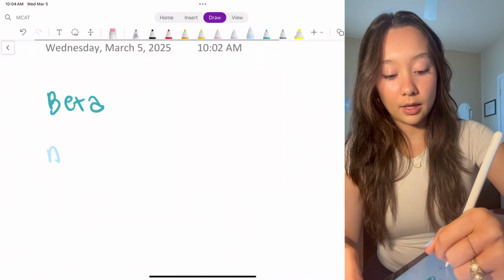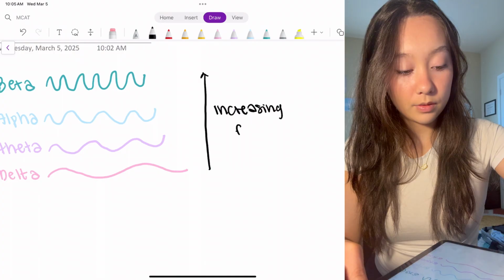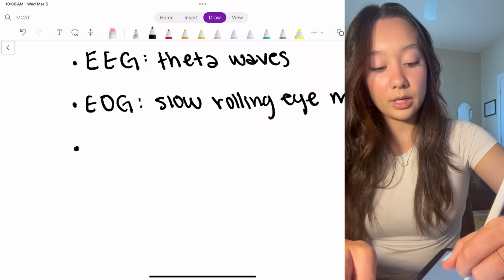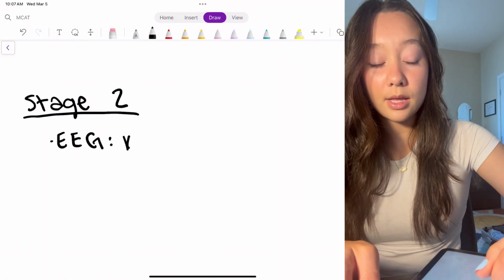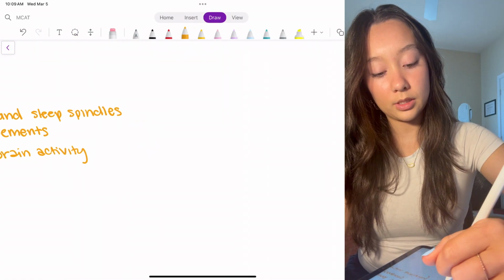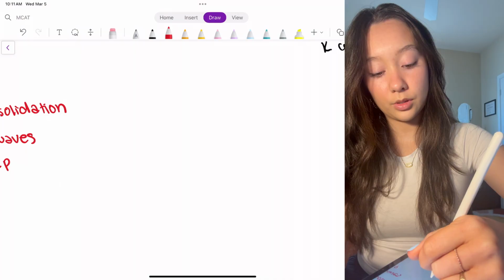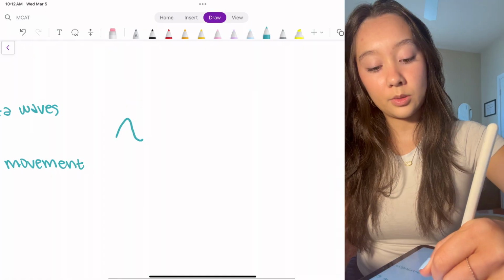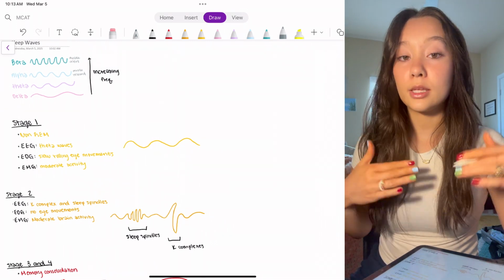Psych/Socio: Sleep Waves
-This video goes over the different brain waves and activity that are characteristic of each stage during the sleep cycle. Topics about this are usually found in Section 4 of the MCAT (sociology and psychology)

-Topics covered:
     -Sleep Waves
     -Alpha, Beta, Theta, Delta waves
     -Sleep Spindles and K Complexes
     -EEG, EOG, EMG activity
     -Memory Consolidation
     -Barbiturates

All video notes -- Psych/Socio -- Sleep Waves

Happy Learning!